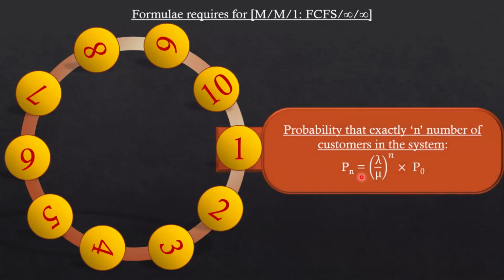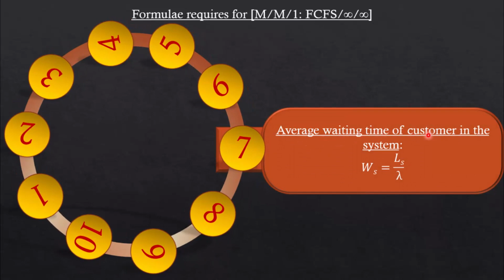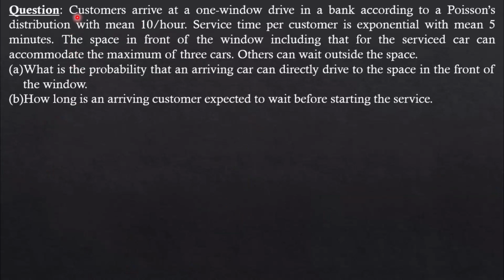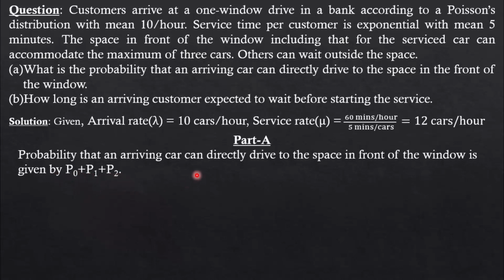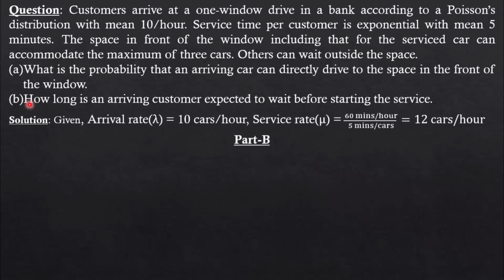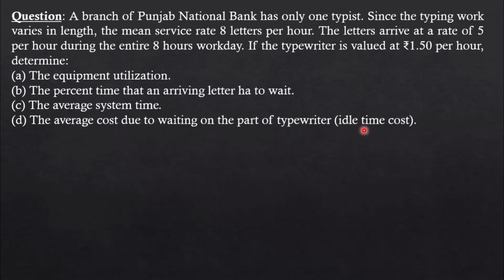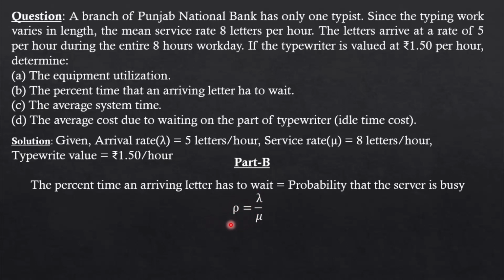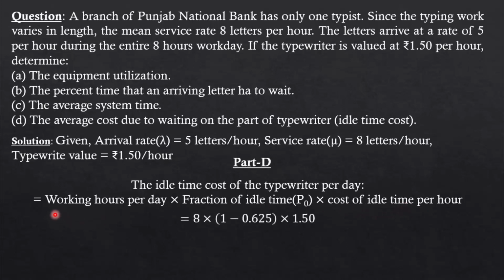[M/M/1: /∞/∞] ll Examples ll Queueing theory ll Operations Research.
Operations Research ll Lecture-90 ll Queueing theory ll Model-I ll [M/M/1: /∞/∞].

In this lecture we solved some examples related to model-1 of queueing theory and also reviced all the formulae required to solve this model.

Channel link

Transportation Model

Assignment Model

CPM & PERT

GAME THEORY

SIMULATION

QUEUEING THEORY